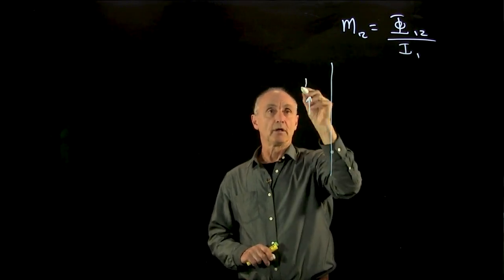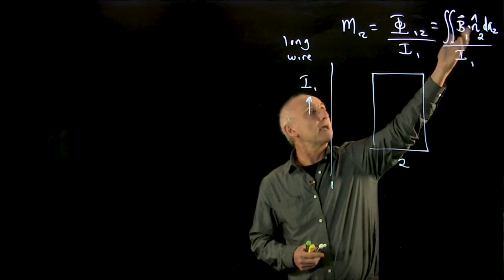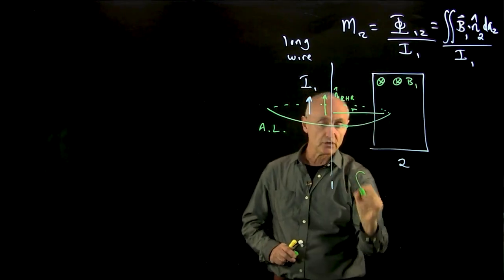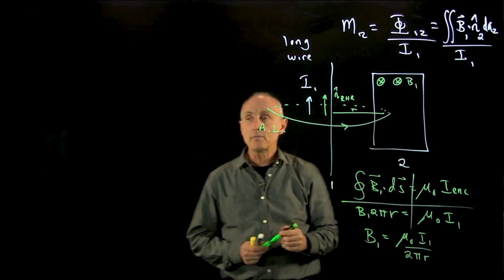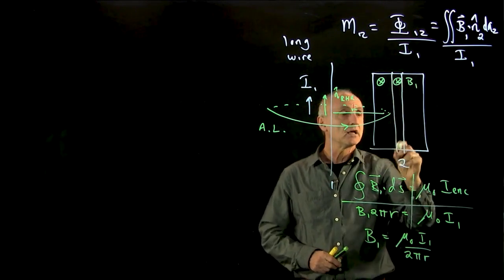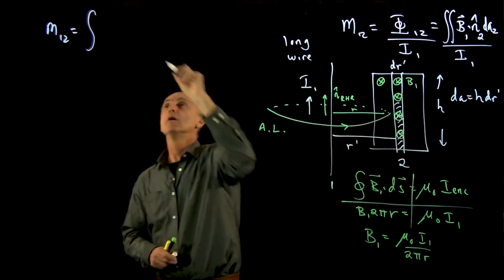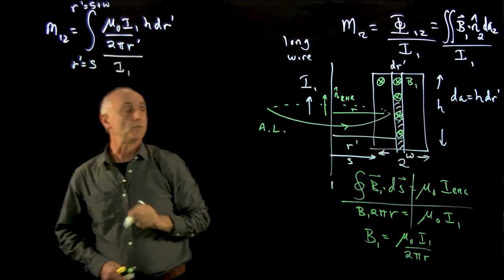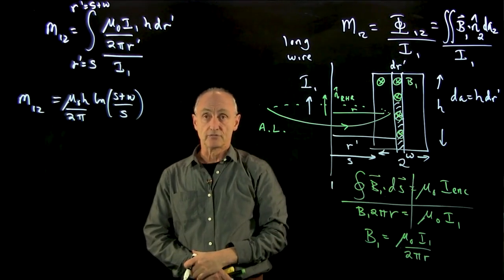Worked Example: Mutual Inductance of a Loop near a wire.